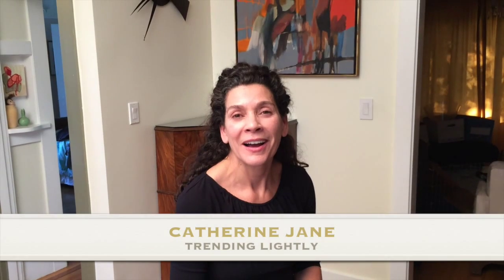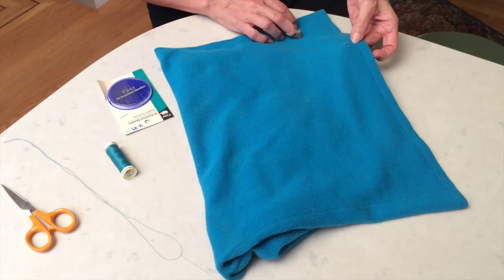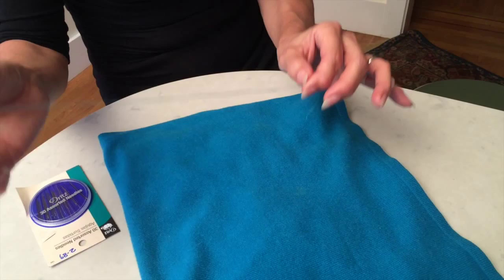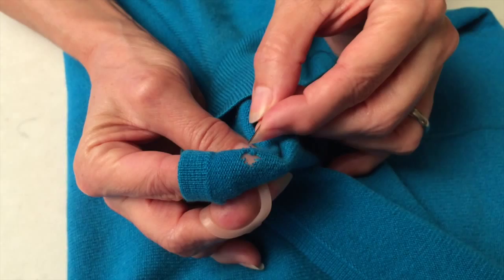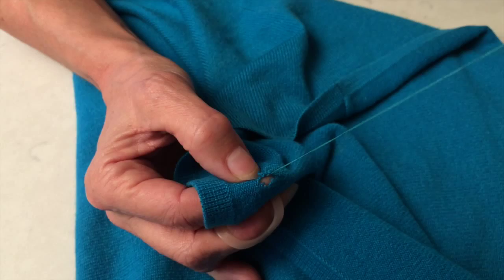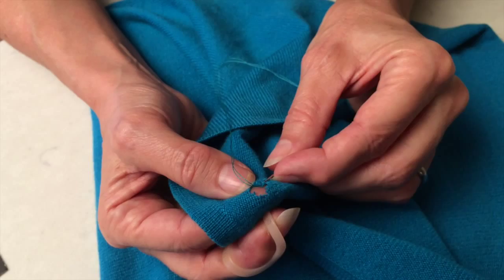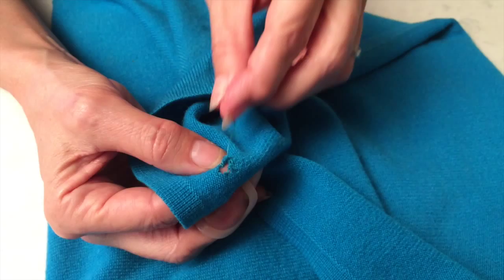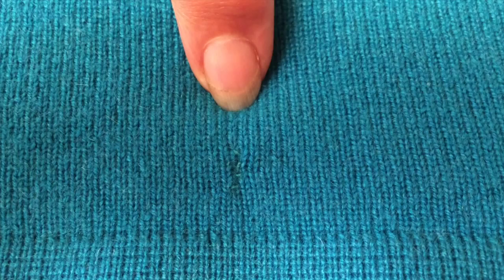Quick Fix For Your Favorite Sweaters Part 1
Hold-up! Don't throw away that sweater just because it has a hole in it. Watch Catherine Jane demonstrate how to save your favorite sweater from the trash bin. It's easy to fix all of those unsightly holes in your knits. If you like this have a look at Part 2